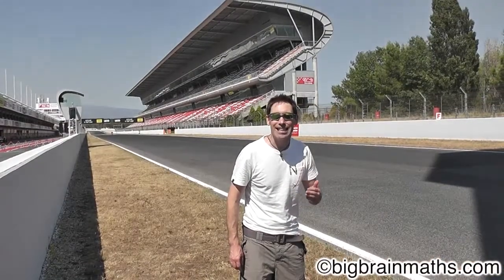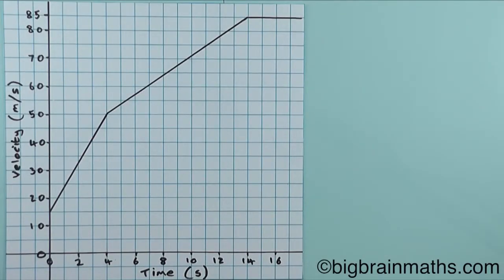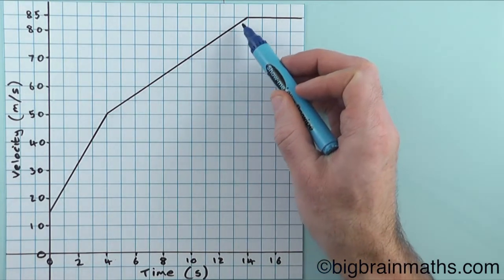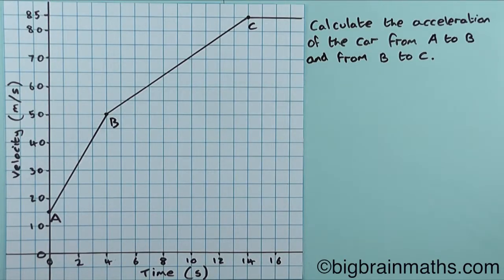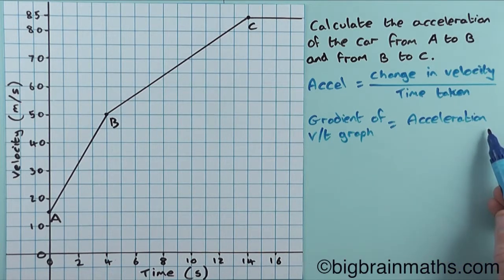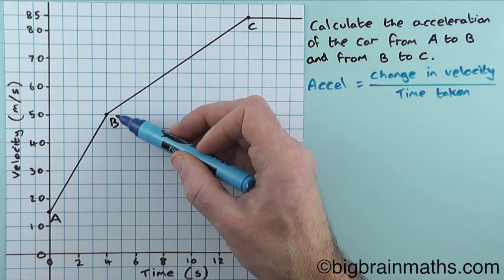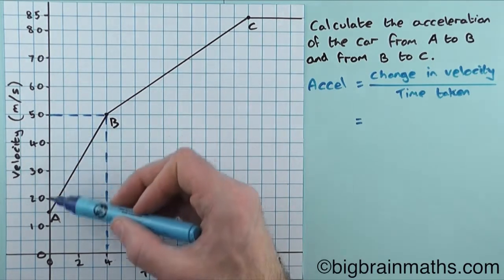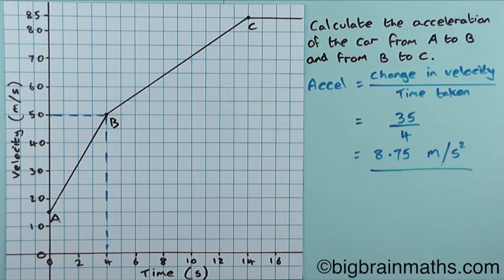Calculating the acceleration from a v t graph part 1 final